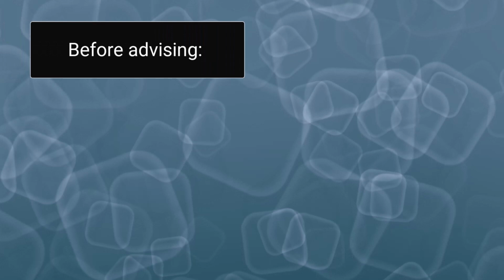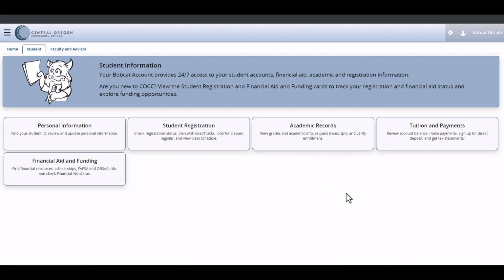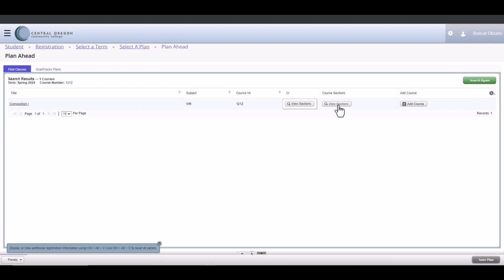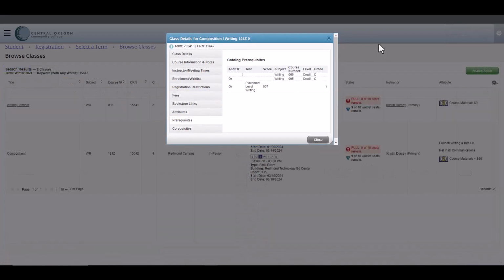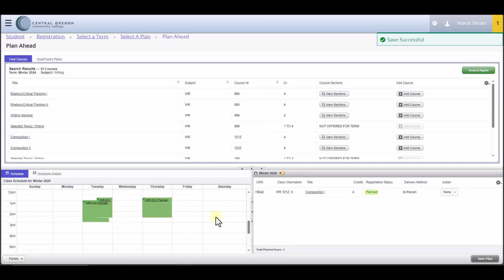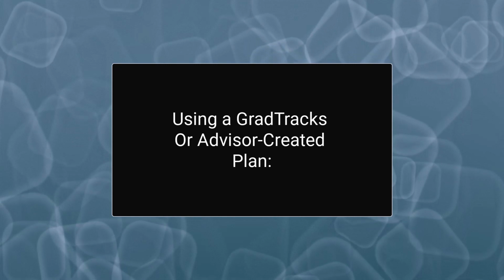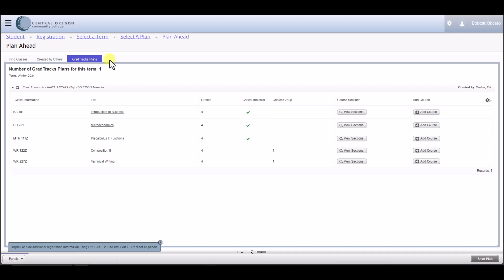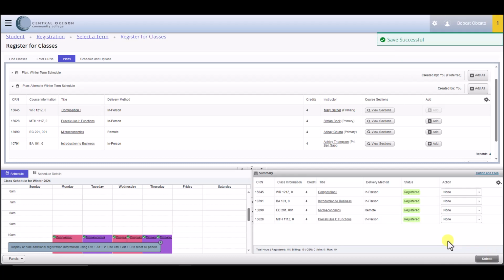Using the COCC Plan Ahead Tool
This video will explain how to use COCC's plan ahead tool, a powerful way to plan for future terms at COCC.

Timestamps:
00:00 Introduction to the Plan Ahead tool
1:10 Accessing Plan Ahead
2:10 Searching for Class Sections
4:15 Adding a Section to your Plan
6:07 Using GradTracks or Advisor-Created Plans
7:39 Registering for Classes
8:44 Need Help?